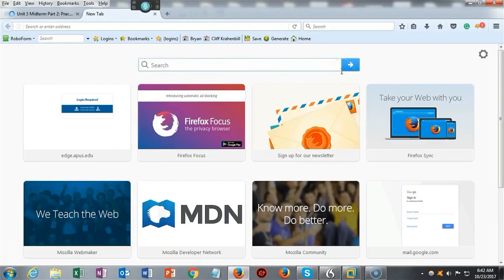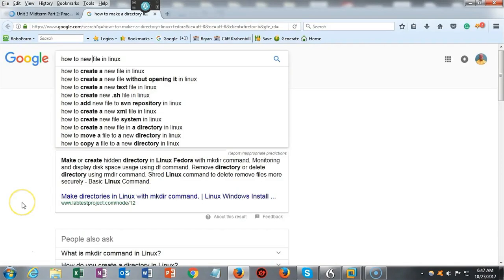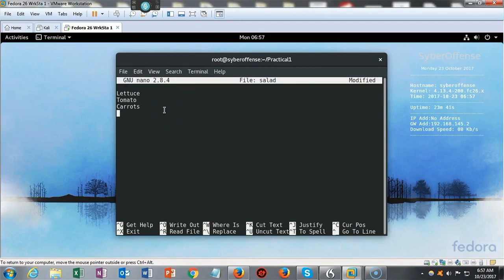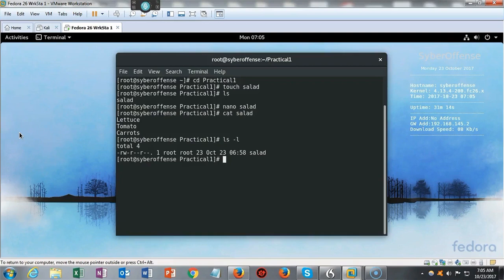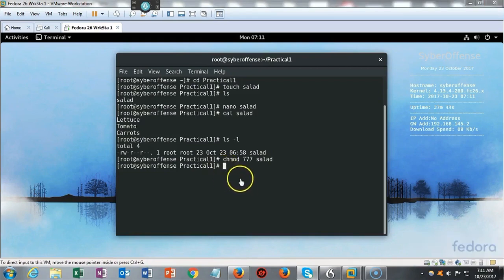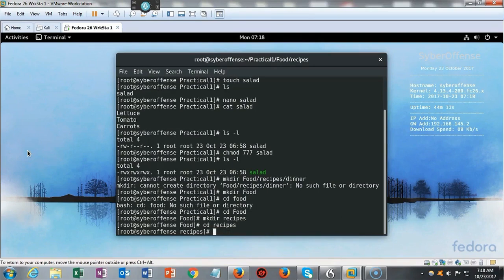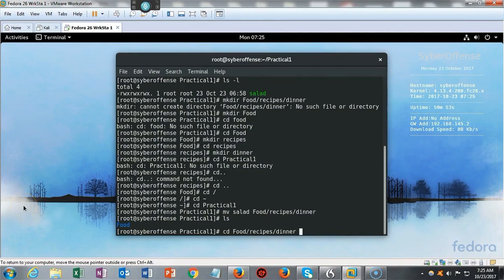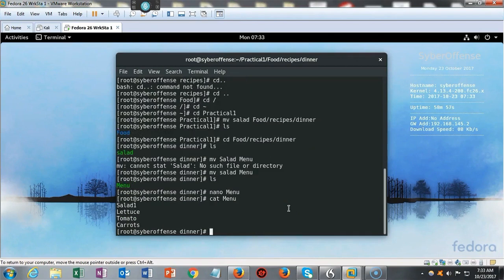10 Practice What You Learned